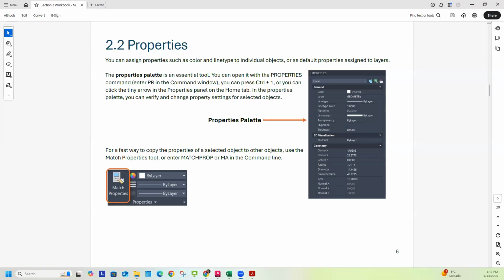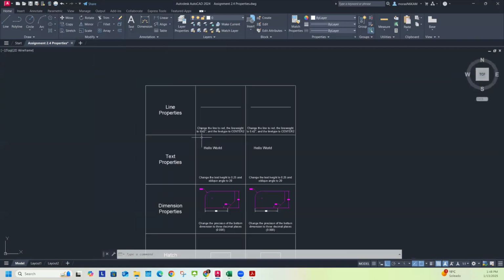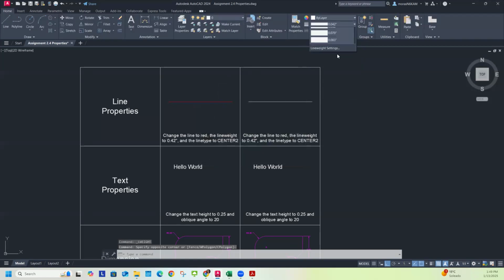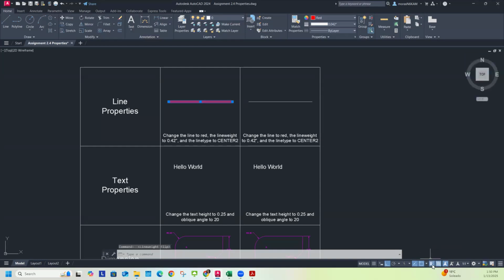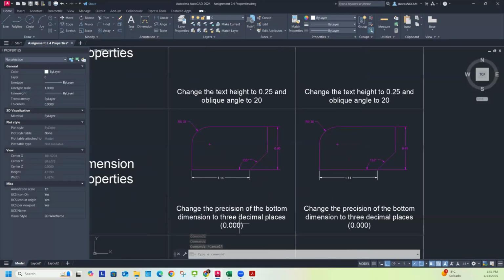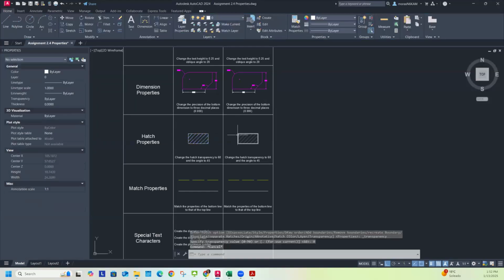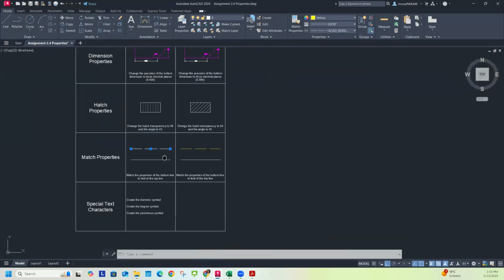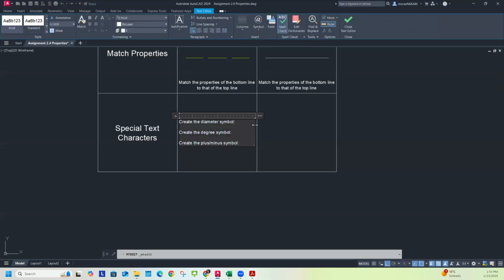V16 Assignment 2.4 Properties